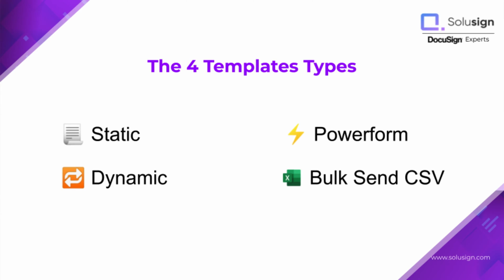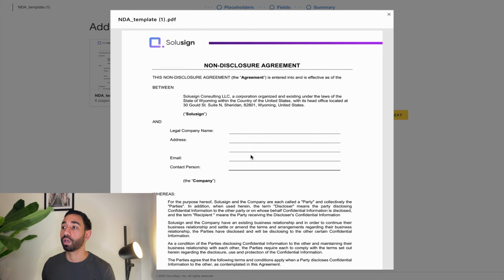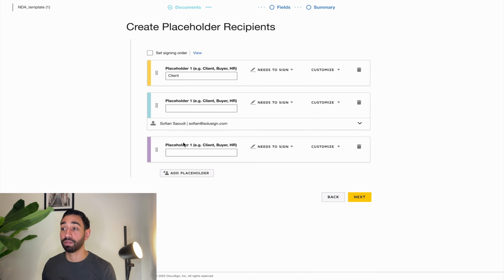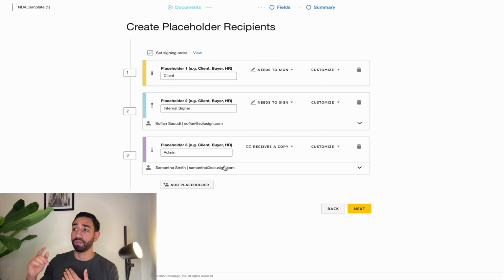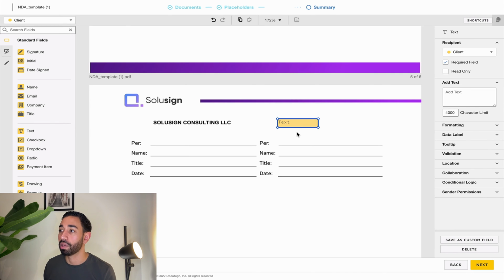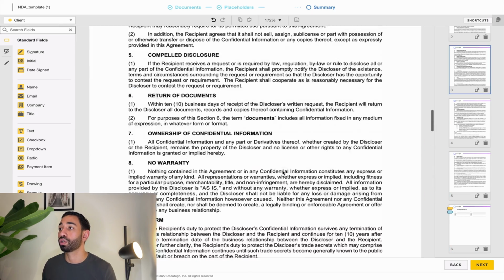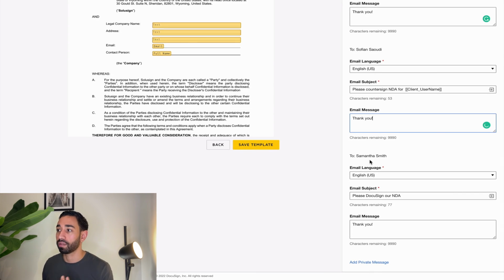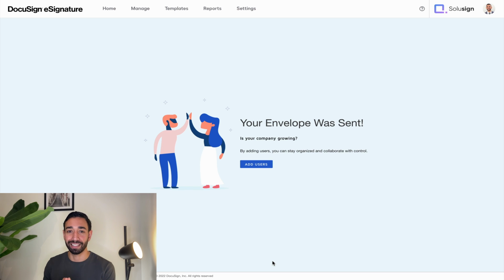How to CREATE a DocuSign TEMPLATE in 2025 | DocuSign Tutorial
WE OFFER:
👇 TOP Apps To AUTOMATE WORKFLOWS 👇
Document Automation: